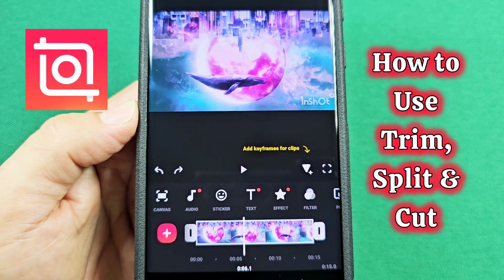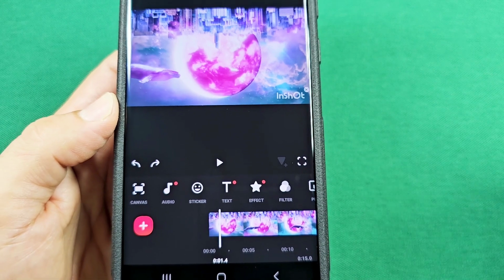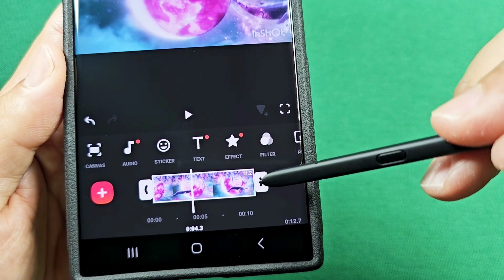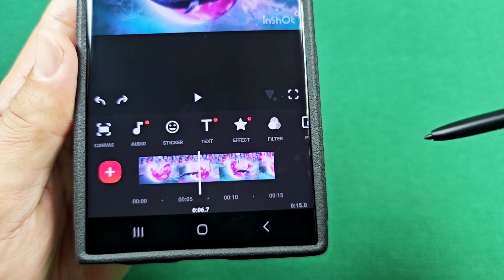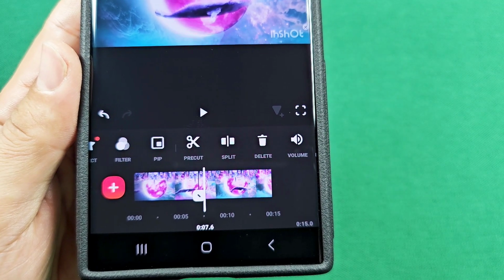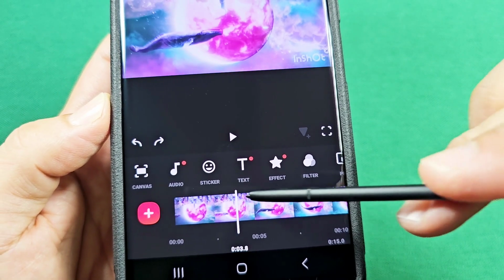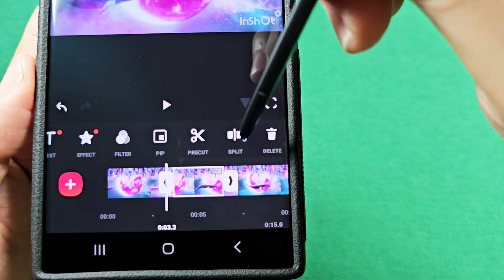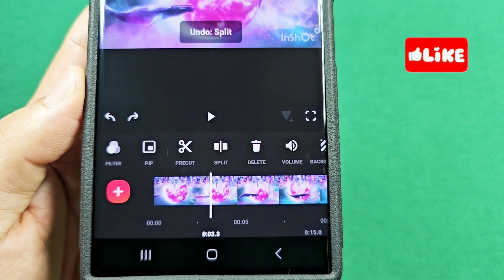how to use trim, split and cut for inshot video editor app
a guide on how to use trim, split and cut on the video you're editing for inShot video editor app on Android devices

this is a simple way on how to use these editing tools and easily delete a part of the video you don't want or trim off end parts of the video

This is a beginner's guide with inShot video editor app which has no watermark or can be removed for free by playing a add